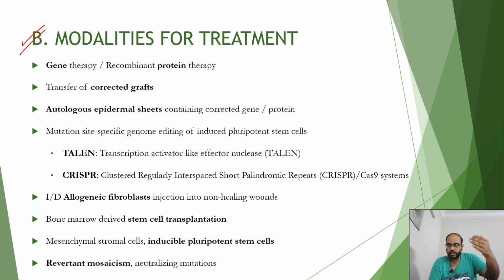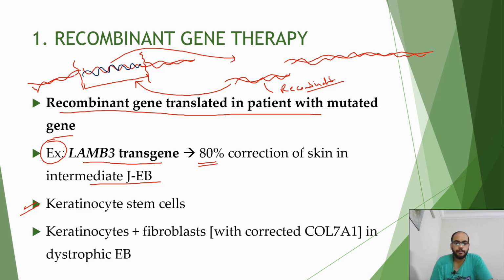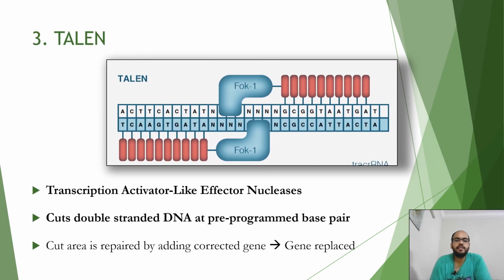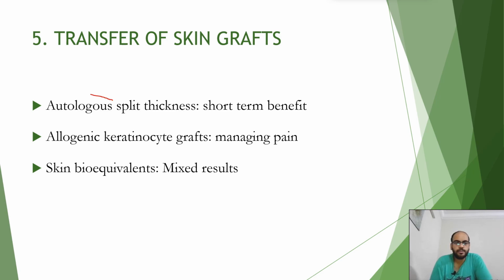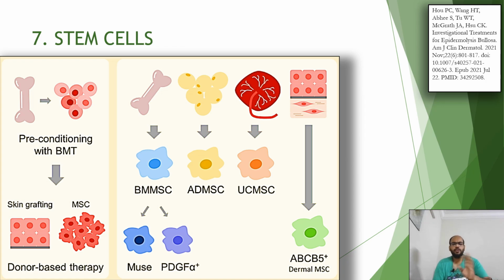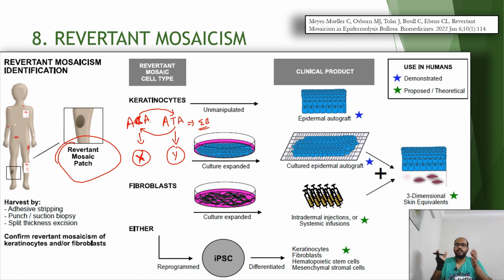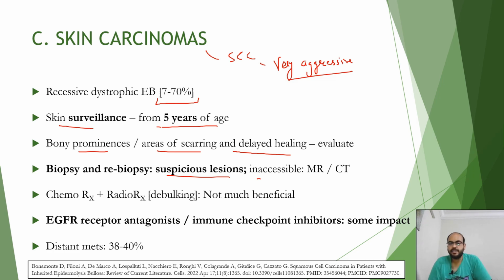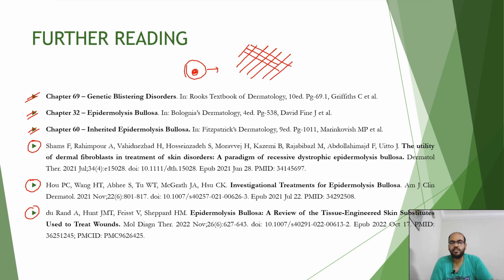2. Approach and Management of Epidermolysis Bullosa - Part 2: Modalities for Treatment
B. Modalities for Treatment - 00:02
1. Recombinant Gene Therapy - 01:38
2. Recombinant Protein Therapy - 05:40
3. TALEN - 07:23
4. CRISPR-Cas9 System - 08:33
5. Transfer of Skin Grafts - 10:46
6. Fibroblasts - 12:38
7. Stem Cells - 15:05
8. Revertant Mosaicism - 16:29
9. Small Molecule Therapy - 19:21
C. Skin Carcinomas - 20:49
D. DEBRA - 23:27
Further Reading - 25:11
End - 26:27

Further Reading:

1. Chapter 69 – Genetic Blistering Disorders. In: Rooks Textbook of Dermatology, 10ed. Pg-69.1, Griffiths C et al.

2. Chapter 32 – Epidermolysis Bullosa. In: Bolognia’s Dermatology, 4ed. Pg-538, David Fine J et al.

3. Chapter 60 – Inherited Epidermolysis Bullosa. In: Fitzpatrick’s Dermatology, 9ed. Pg-1011, Marinkovish MP et al.

4. Shams F, Rahimpour A, Vahidnezhad H, Hosseinzadeh S, Moravvej H, Kazemi B, Rajabibazl M, Abdollahimajd F, Uitto J. The utility of dermal fibroblasts in treatment of skin disorders: A paradigm of recessive dystrophic epidermolysis bullosa. Dermatol Ther. 2021 Jul;34(4):e15028. doi: 10.1111/dth.15028. Epub 2021 Jun 28. PMID: 34145697.

5. Hou PC, Wang HT, Abhee S, Tu WT, McGrath JA, Hsu CK. Investigational Treatments for Epidermolysis Bullosa. Am J Clin Dermatol. 2021 Nov;22(6):801-817. doi: 10.1007/s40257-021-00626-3. Epub 2021 Jul 22. PMID: 34292508.

6. du Rand A, Hunt JMT, Feisst V, Sheppard HM. Epidermolysis Bullosa: A Review of the Tissue-Engineered Skin Substitutes Used to Treat Wounds. Mol Diagn Ther. 2022 Nov;26(6):627-643. doi: 10.1007/s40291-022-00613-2. Epub 2022 Oct 17. PMID: 36251245; PMCID: PMC9626425.